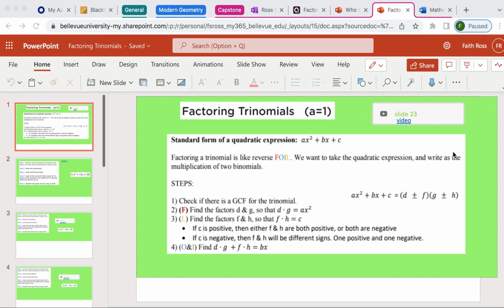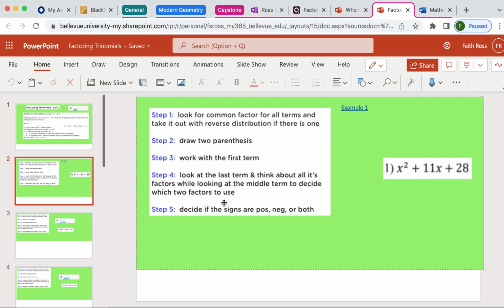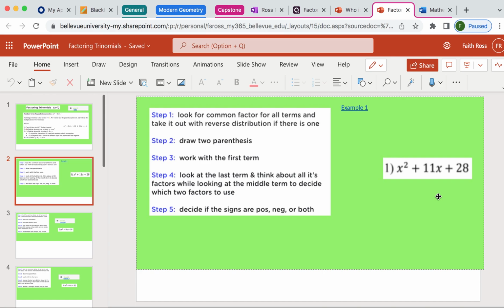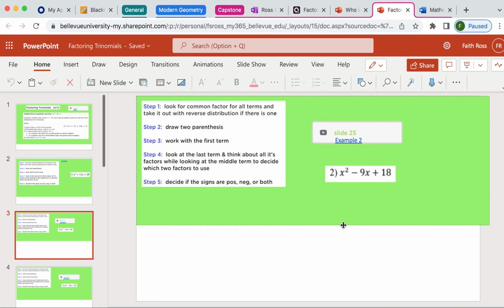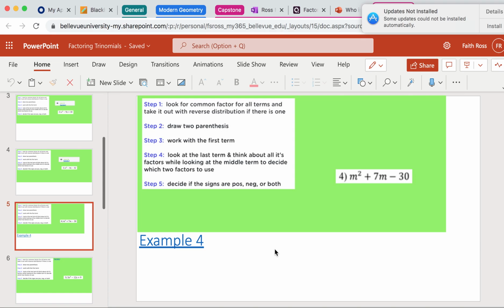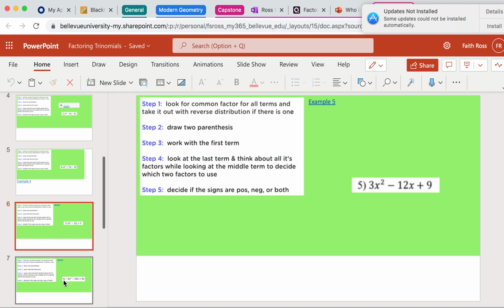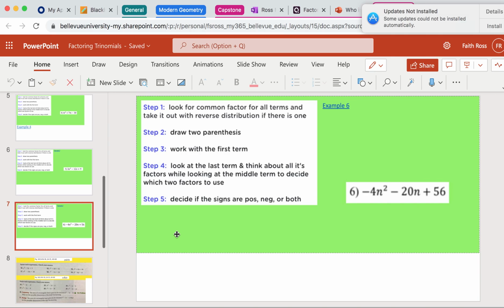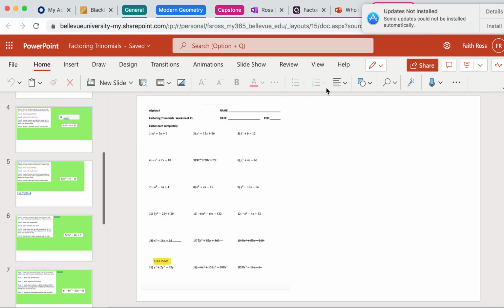lesson plan part 3